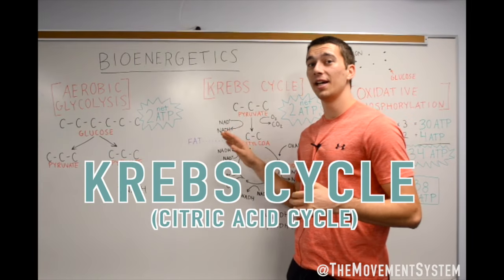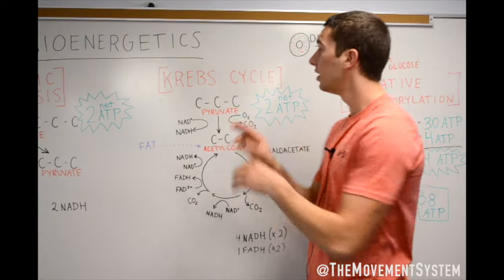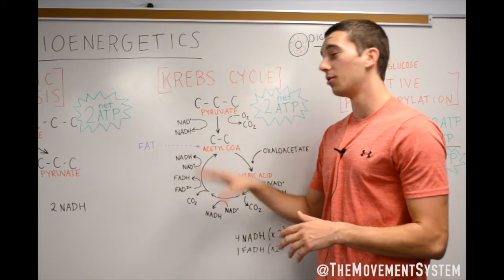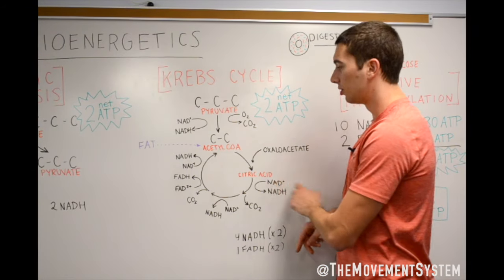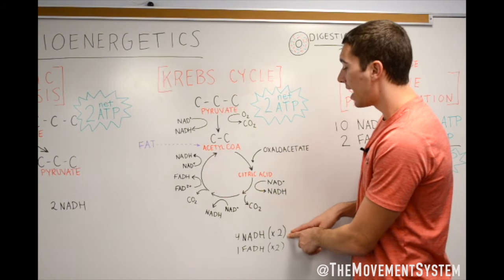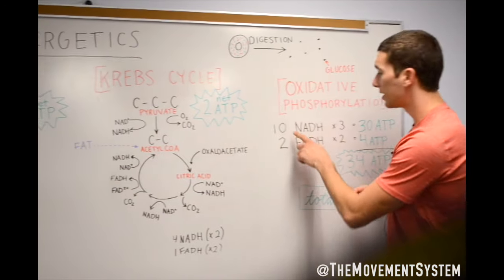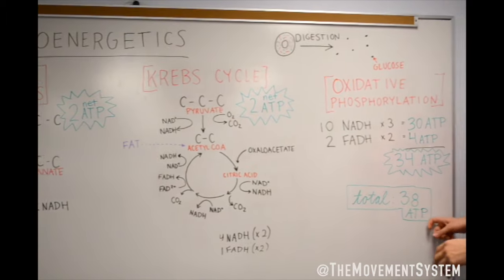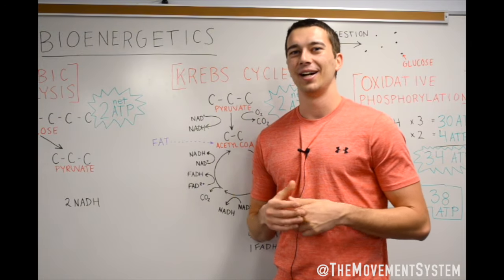Krebs Cycle Explained!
Krebs Cycle Explained Simply (Cori Cycle, Glycolysis, Enzymes, Citric Acid)

Krebs cycle is also known as the Citric Acid Cycle

Exercise Science majors, personal trainers, and strength coaches join the Facebook group below to learn more about Strength and Conditioning!

00:00 Start
00:02 Where the does the Krebs cycle occur
00:23 The Krebs Cycle (Pyruvate, Acetyl CoA, Oxaloacetate, Citric Acid, CO2)
02:47 Products of The Krebs Cycle
03:30 Oxidative Phosphorylation, NADH, FADH, and ATP
04:44 Fat and The Krebs Cycle